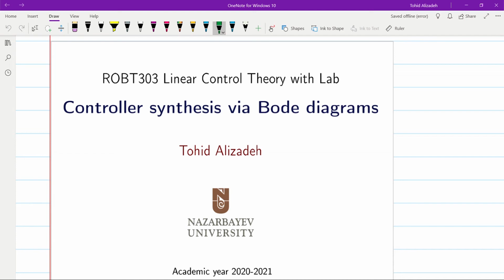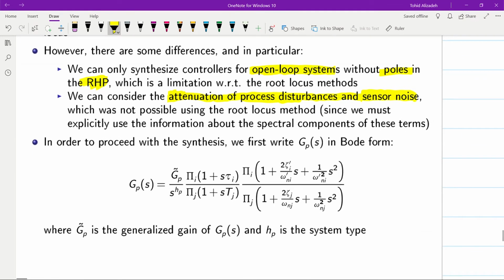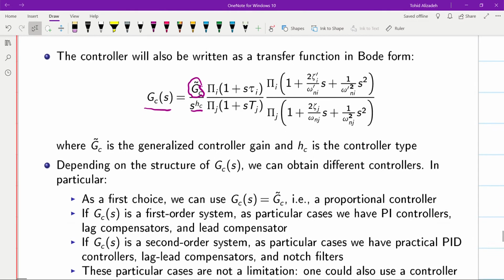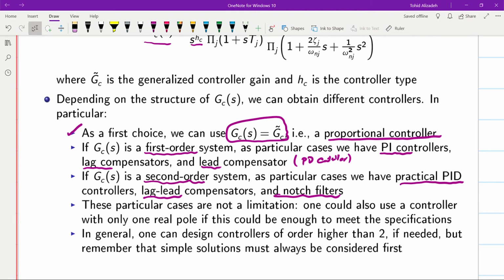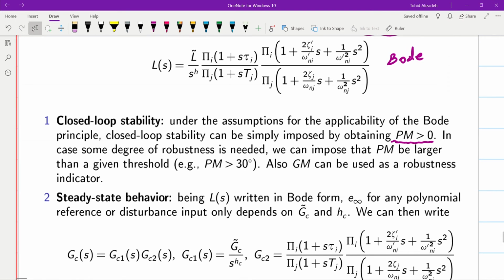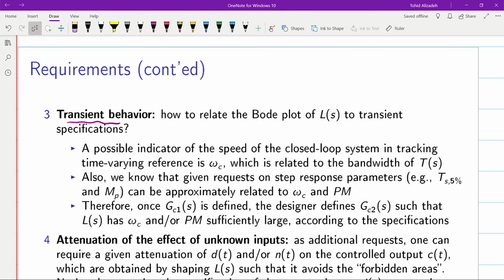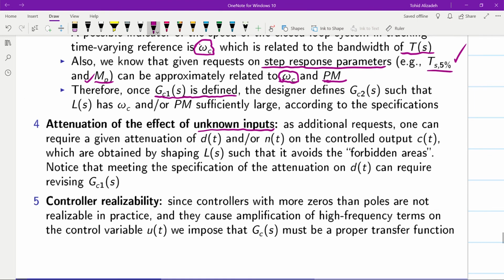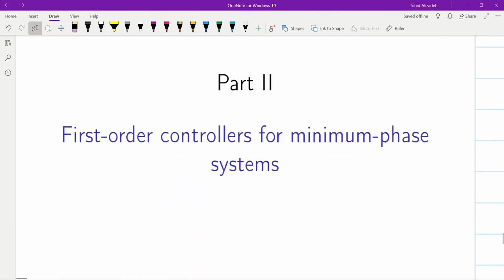ROBT 303 - Lecture 15.01: Frequency domain controller synthesis: Basic concepts (Slides 1-6)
ROBT 303 - Linear control theory with lab - Lecture 15.01: Frequency domain controller synthesis: Basic concepts (Slides 1-6)